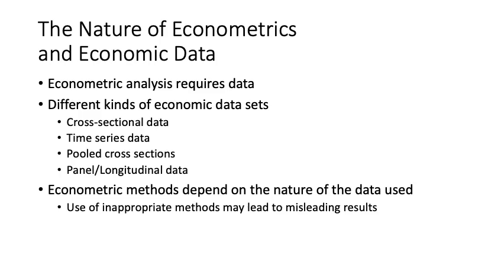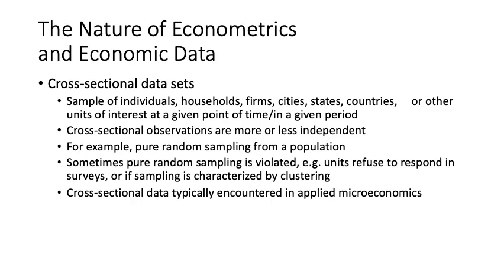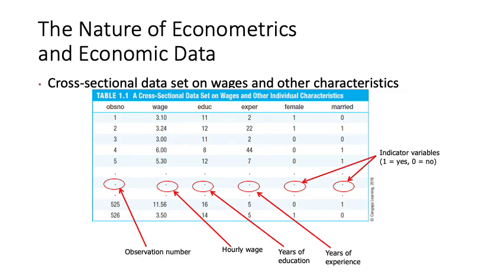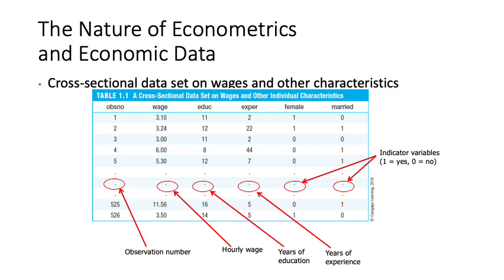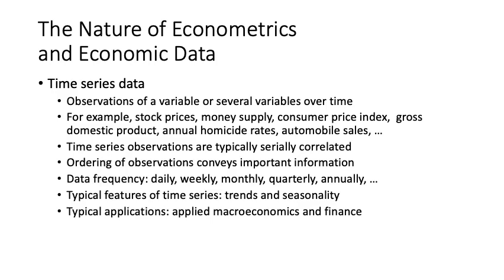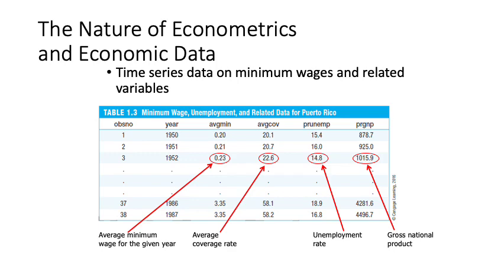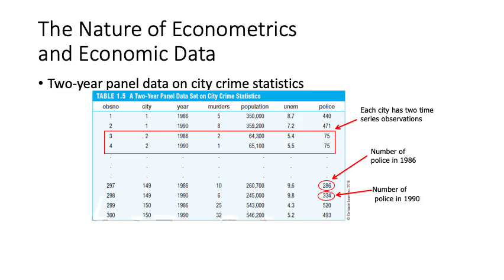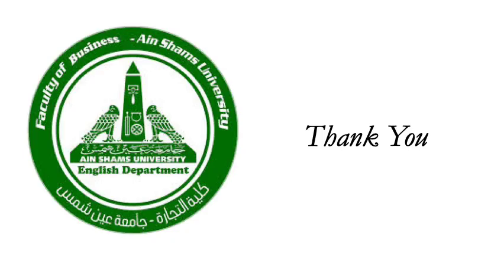مادة مشتركة (أسواق & اقتصاد) - اقتصاد قياسي - د/ حسام عبد القادر- 03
برنامج الدراسة باللغة الفرنسية
برنامج الدراسة باللغة الانجليزية
برنامج الدراسة بالساعات المعتمدة باللغة الانجليزية
اقتصاديات النقود والبنوك - د/  حسام عبد القادر